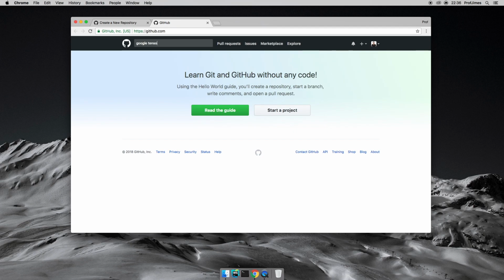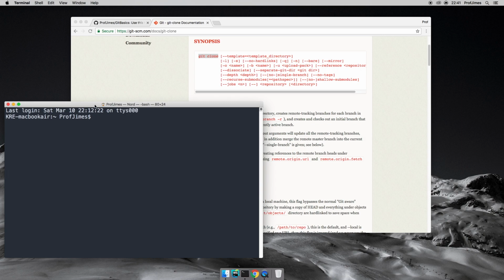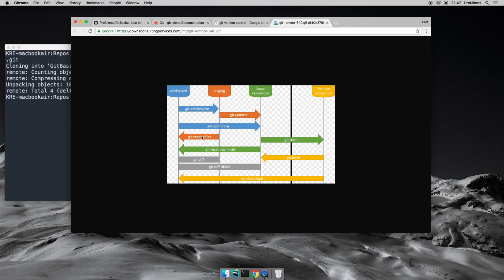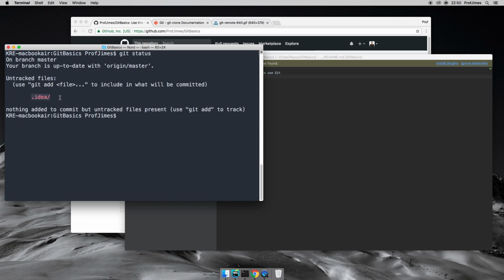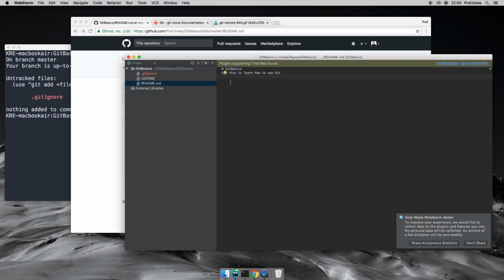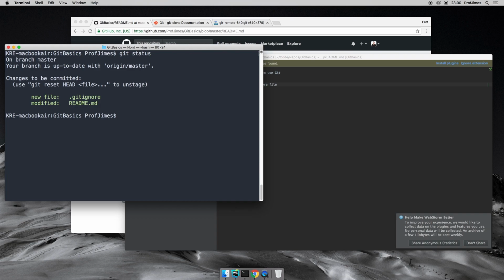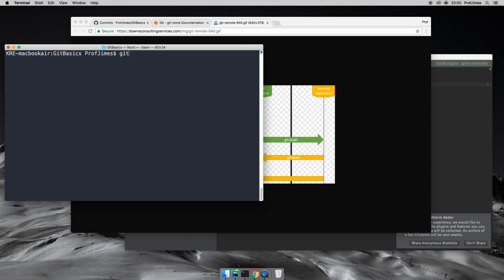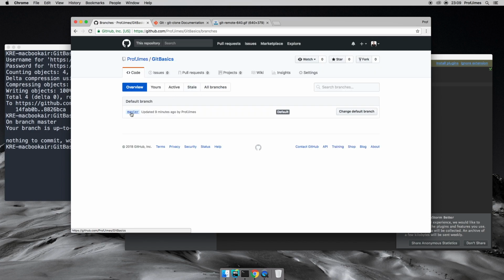Git Basics - Episode 4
Going over git workflow using Github